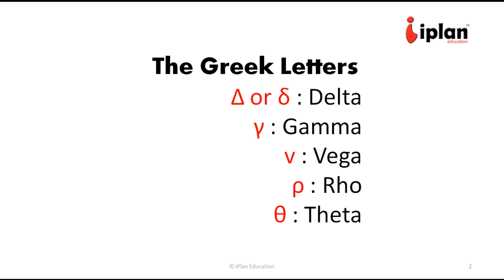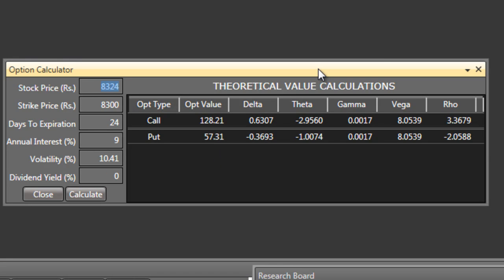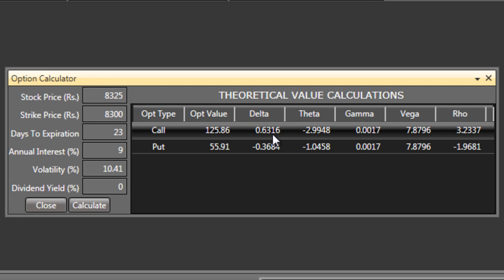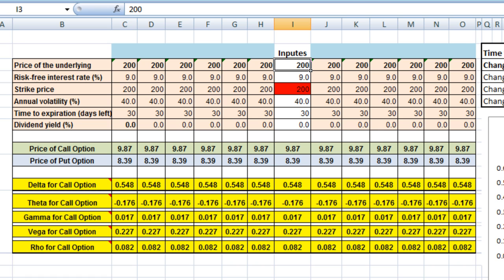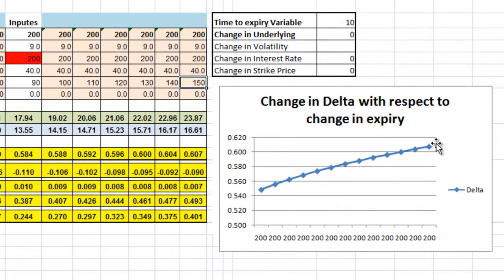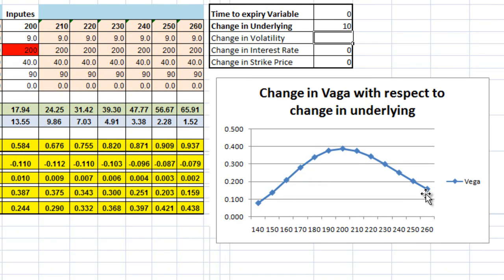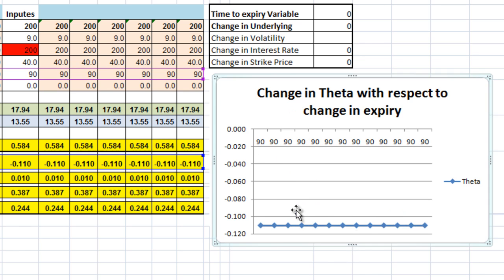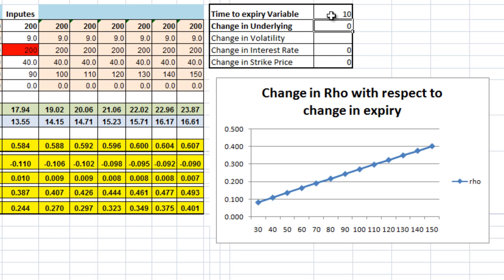How to trade on Option greeks explained - Effect of option delta vega gamma theta rho- FRM 1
Option greeks are derived from option pricing formula. The main option greeks are Delta, Gamma, Vega and Rho. We’ll learn about how to trade on Option greeks explained with pricing and effect of greeks on Option price.

If you want do FRM 1 program or Option strategy course you can visit us